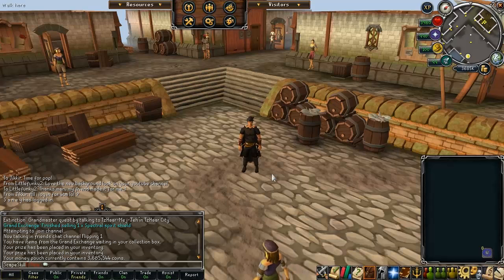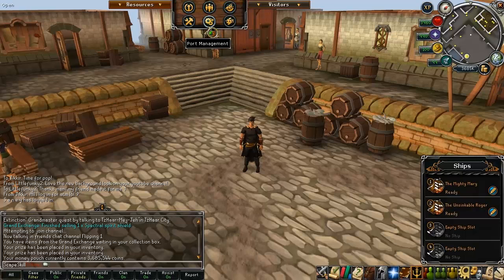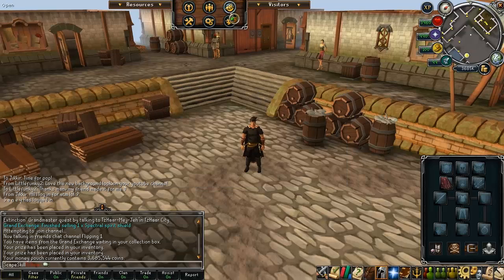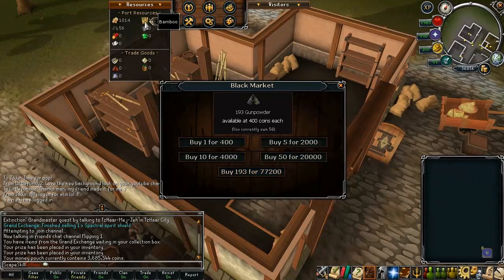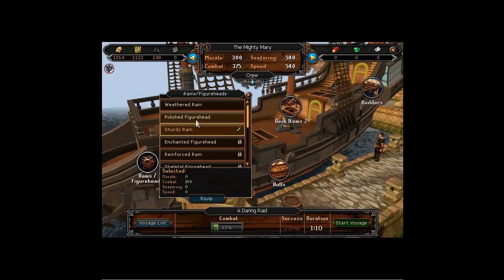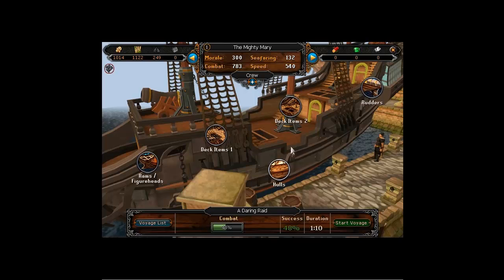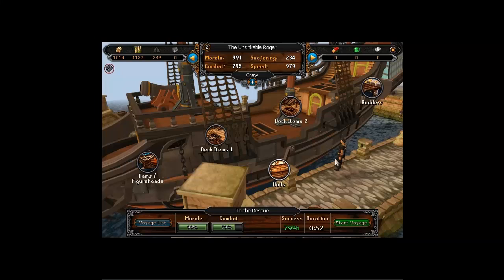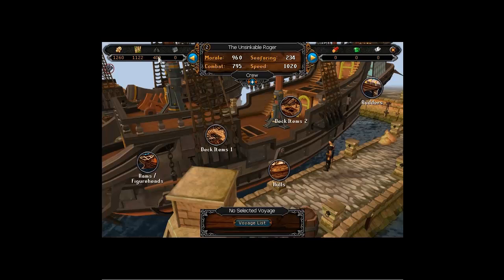Player Owned Ports Guide | Starting Out | Tips & Tricks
Feel free to join my FC to talk: ScapeSkill

Don't forget to throw the video a like! (These guides are hard work) :P